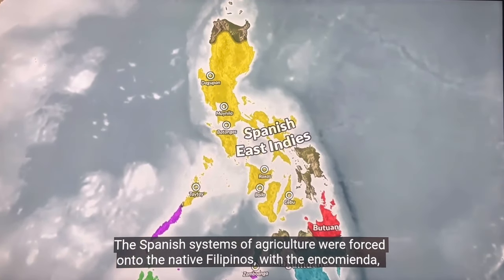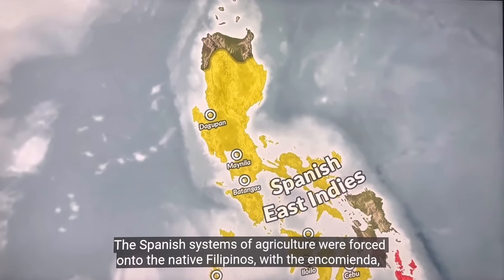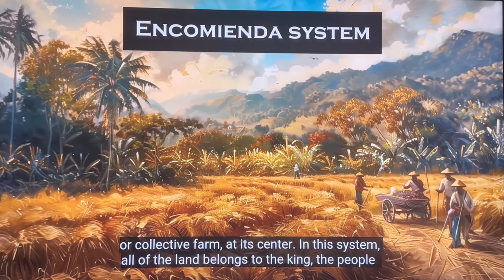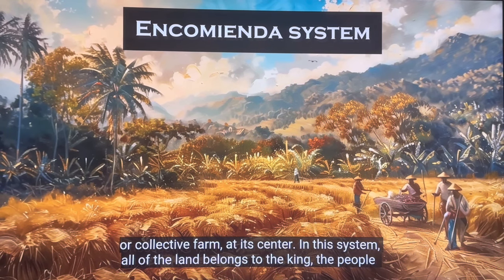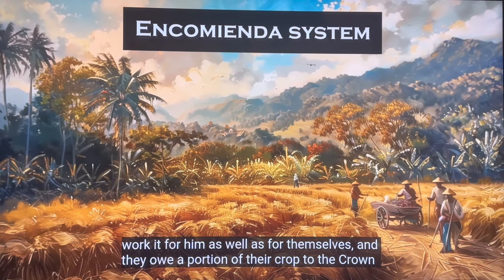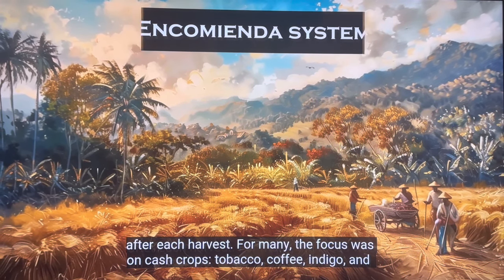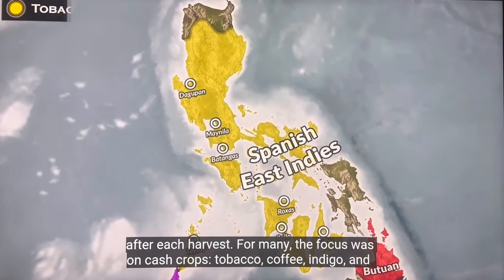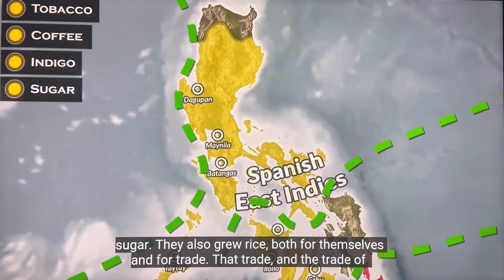Philippines 🇵🇭 History (part 2)